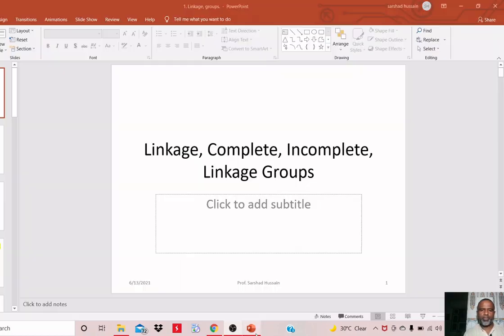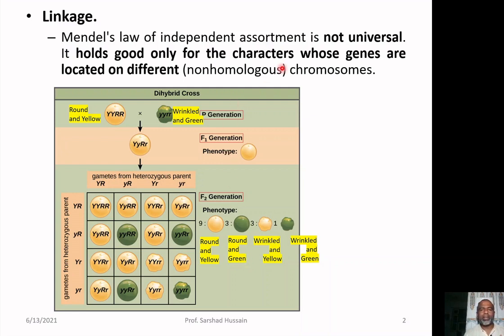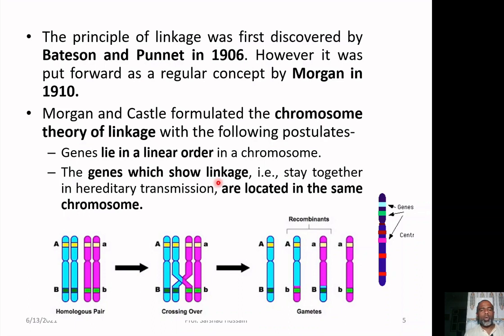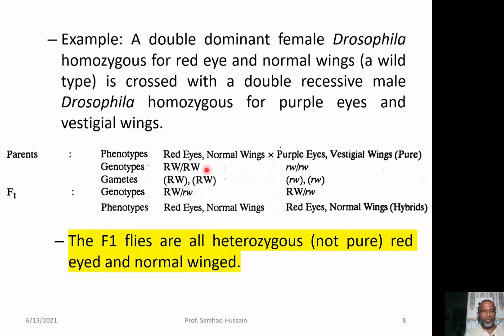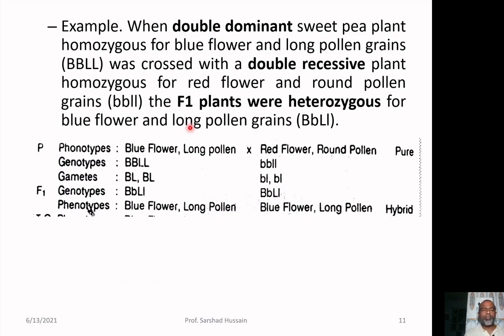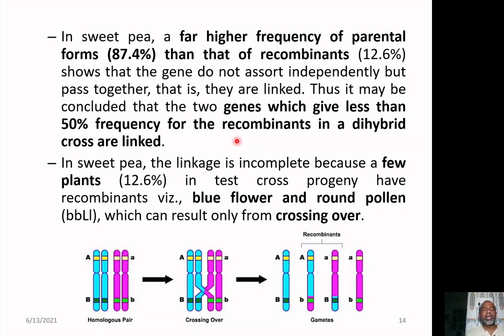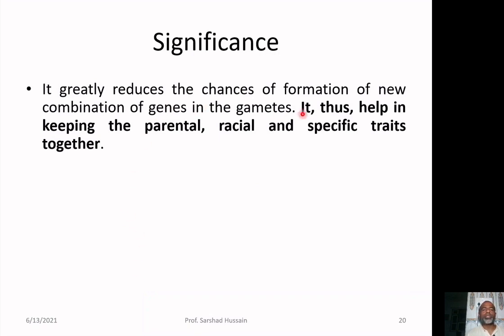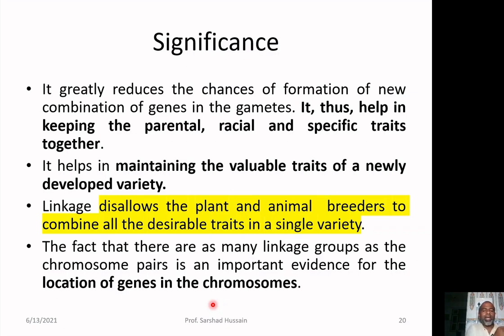Linkage and Its Types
BSc Sem IV-Zoology | Unit 2-Part 1 | Linkage and Its Types